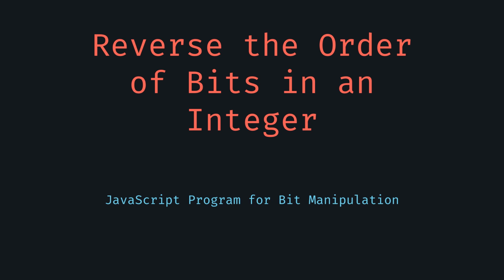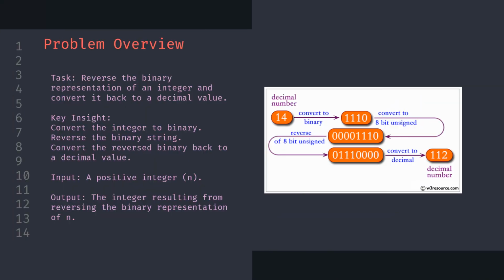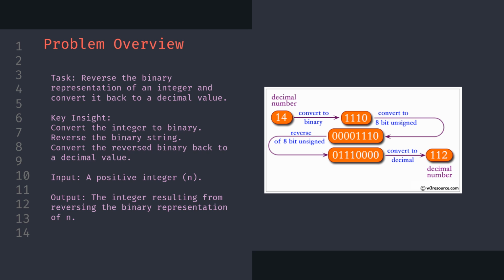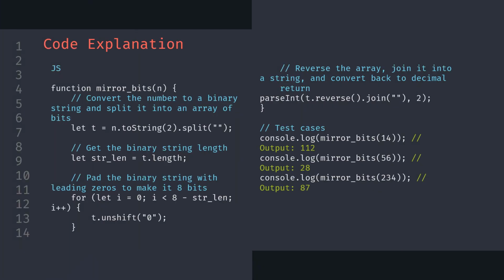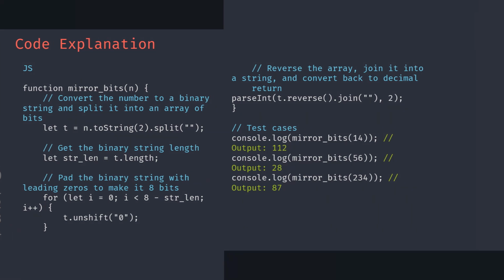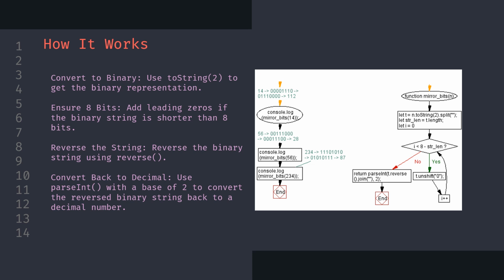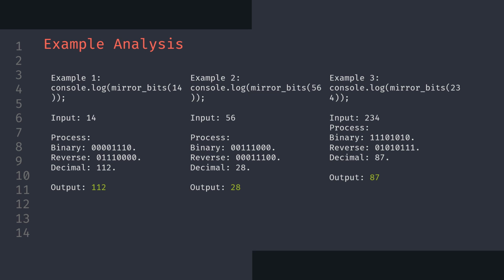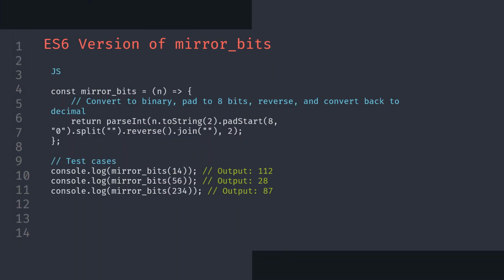Reverse the Order of Bits in an Integer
📽️ Video Title: Reverse the Order of Bits in an Integer Using JavaScript
In this tutorial, we’ll dive into an interesting problem: reversing the order of bits in a given integer using JavaScript. This exercise combines binary manipulation with JavaScript methods, making it an exciting challenge for programmers of all levels.

In this video, you'll learn:
• How to convert integers to binary representation and back.
• Using JavaScript methods like toString(2) and parseInt().
• Reversing strings and bits with simple yet effective logic.

What You'll Need:
• Basic knowledge of binary numbers.
• Familiarity with JavaScript string and number methods.
• A code editor or browser console for practice.

📚 Resources:
• W3Resource JavaScript Exercises
• JavaScript Number Methods (MDN)

Challenge yourself with this unique problem and enhance your understanding of binary operations in JavaScript!

Happy Coding!